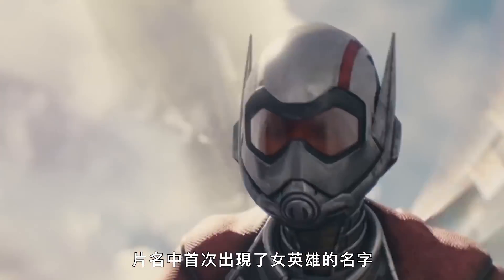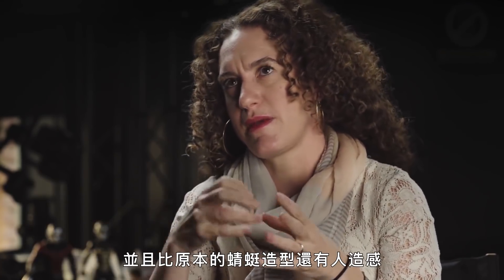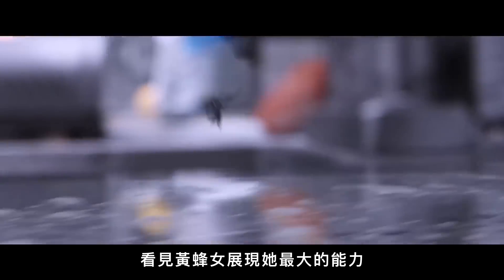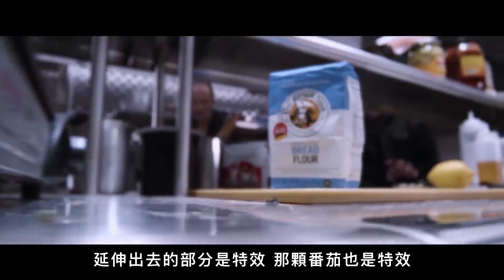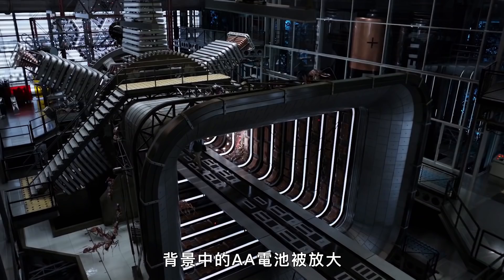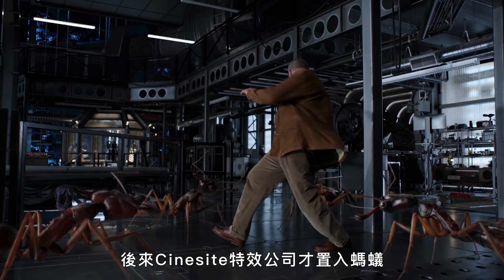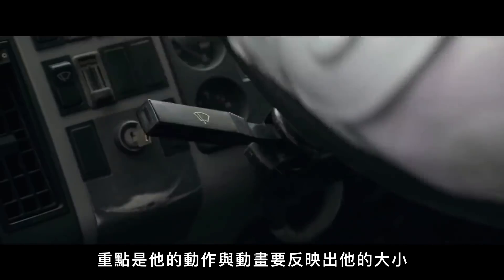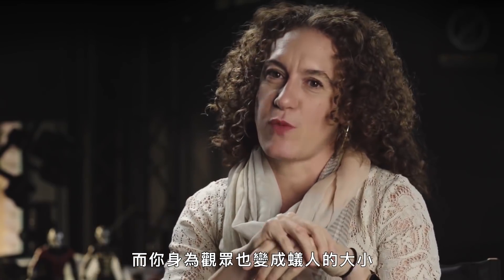漫威電影如何用特效打造《蟻人與黃蜂女》？絕對真實到騙過你的眼睛 How Marvel Built the VFX in Ant-Man and the Wasp｜經典電影大解密｜GQ Taiwan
漫威視覺特效主管Danielle Costa“蟻人與黃蜂女”幕後大解密！
蜘蛛人戰衣超詳解！內褲套裝靈感來自蜘蛛人電影
Danielle Costa解釋了CGI專家如何製作角色縮小、放大和微觀所有令人驚奇的樣式。
00:00 intro
02:06 真人拍攝與Cg元素結合
08:40 蟻人中最亞原子級動畫處理
09:02 使用棱鏡光譜進行動畫處理
從口譯員到FBI，你該或不該知道的都在【科普長知識】
好萊塢明星、NBA名人的家長這樣！【明星私宅大公開】